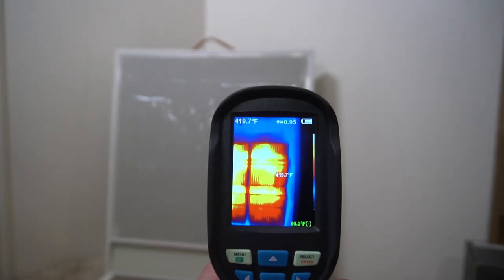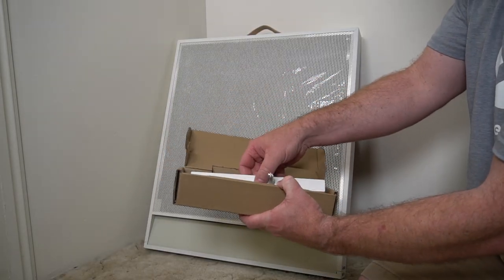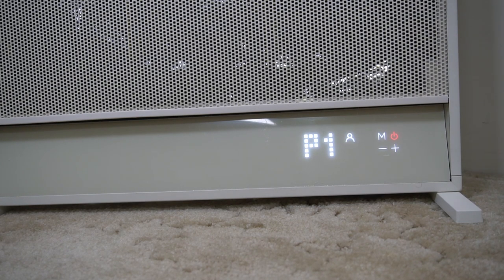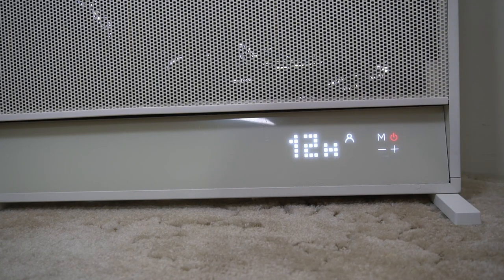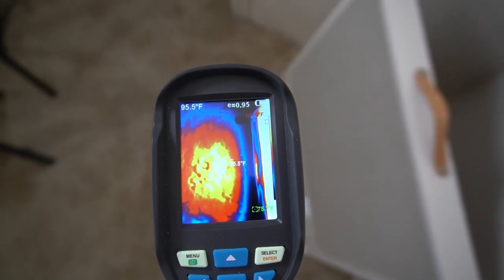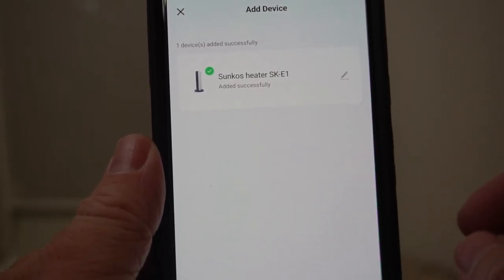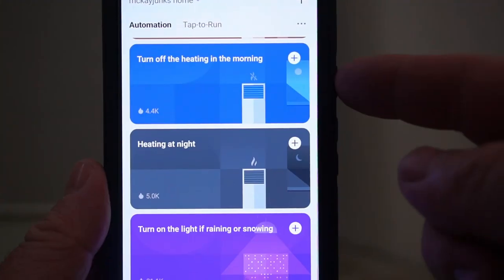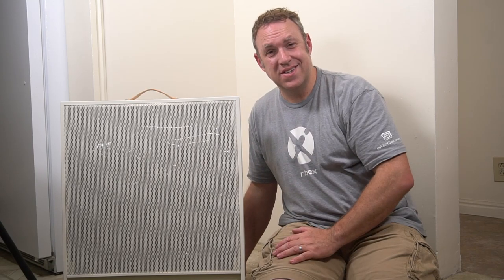Sunkos sunshine electric heater review | front heating | smart home.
Here is the info listed on the product page:

SUNKOS Heater: Fast Sunny Warmth by Far-Infrared Innovation

Get Warmth in 3 Seconds without Dust, Wind, Noise or Dry Skin | Experience the Soothing Comfort of Sun-Like Warmth